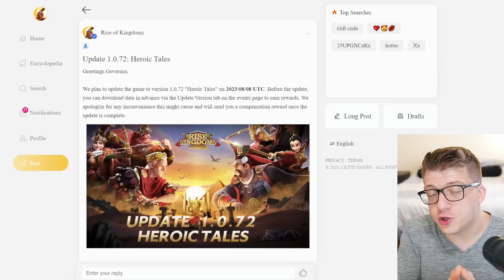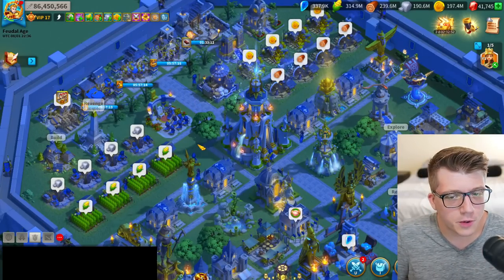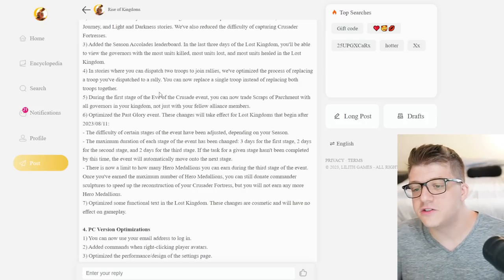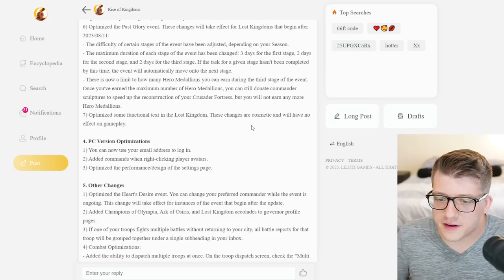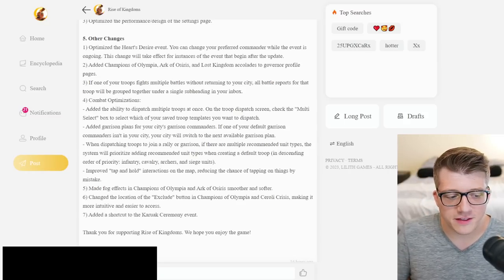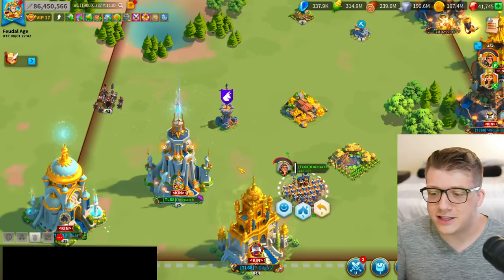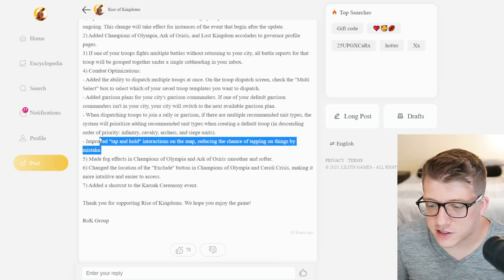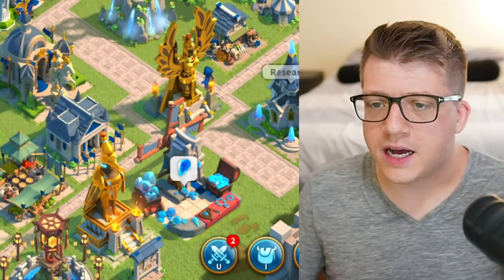This UPDATE Changes Rise of Kingdoms FOREVER (Multi-Deploy)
Chapters:
0:00 Intro - Giveaway!
1:02 New Trust System
3:07 Lost Kingdom Optimizations
5:57 Other Changes
6:55 THIS Changes War FOREVER
15:37 Garrison Changes & More